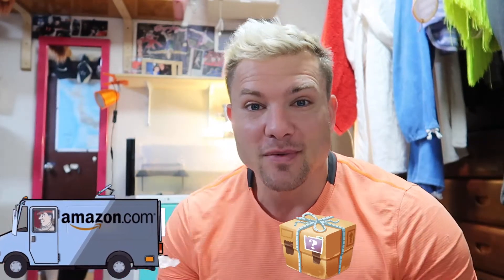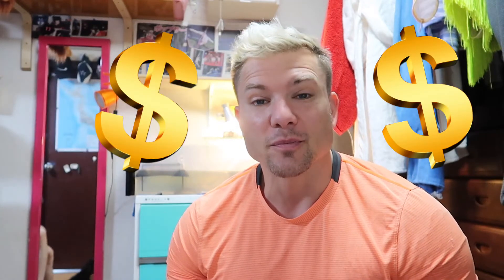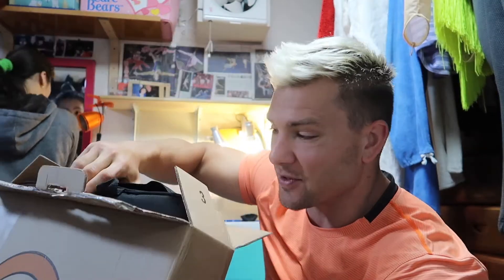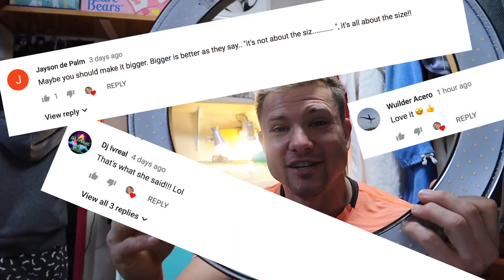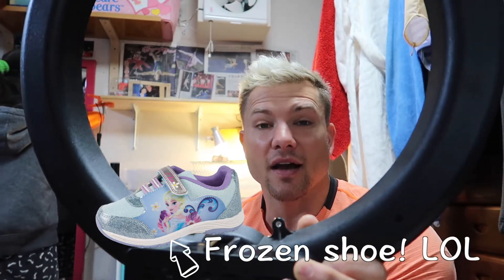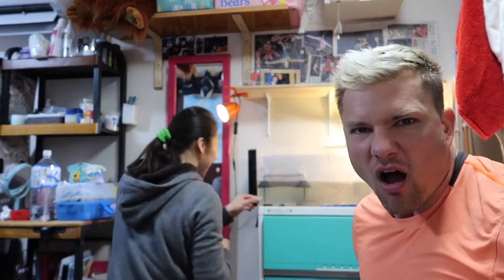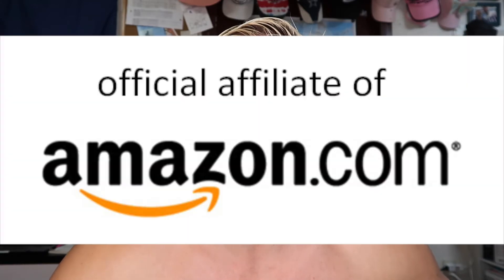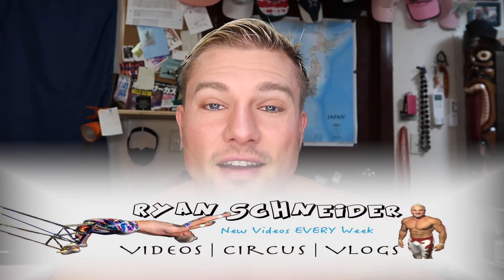RING LIGHT Unboxing & How YOU Can Help Our Channel!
We have no become Amazon Affiliates so it would be a HUGE help if you wanted to support our channel, by purchasing any items you need from AMAZON.COM or AMAZON.JP by using the links below!
I am an American circus performer currently living and touring in Japan and I catch on the flying trapeze. I make vlogs and videos about my unique life as a foreigner here and show the cool, interesting, and weird things in my everyday life.
FEATURED ITEM:
NEEWER 18" RING LIGHT US

MY GEAR:

MAIN CAMERA US
EXTRA BATTERY US

GoPro SetUp:
GOPRO HERO 5 US
GOPRO HERO 6 US
AUDIO ADAPTER US
MICROPHONE US
ALUMINUM CASE US
52MM LENS KIT US
CELL PHONE HOLDER US

3K (SLR) GORILLAPOD US
1K (HYBRID) GORILLAPOD US
325g (MINI) GORILLAPOD US
BALL HEAD US
PORTABLE RING LIGHT US

DRONE US
DRONE FILTERS US
GIMBLE US
MIC ADAPTER US
GOPRO FUSION US

If you have read this far, I sincerely appreciate the support, so don’t stop here!